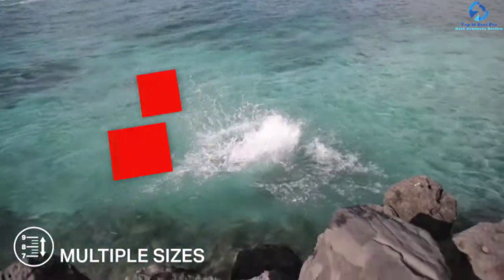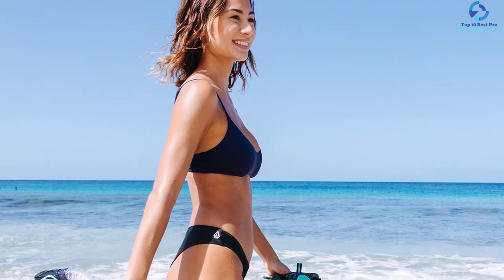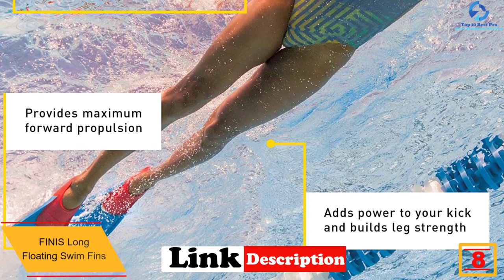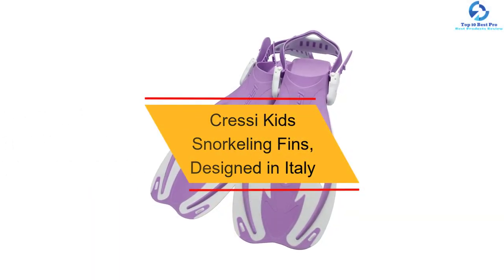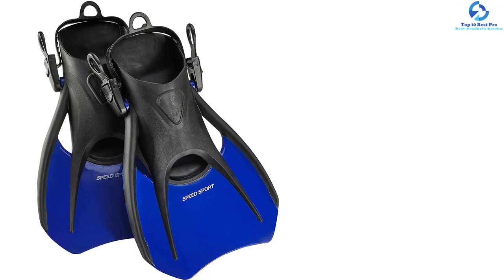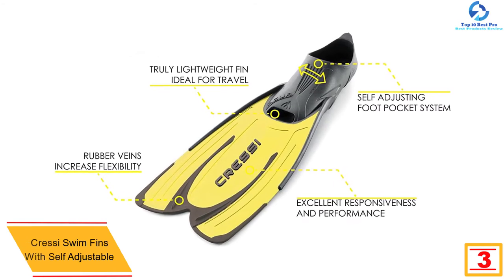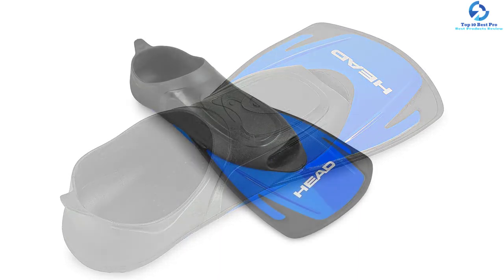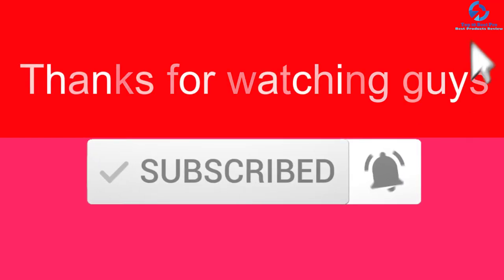Top 10 Best Swim Fins in 2023 Reviews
➜ Links to the  Best Swim Fins we listed in this video:

🔶 10. Wildhorn Topside Swim Fins – Revolutionary Comfort
🔶 9. Cressi Adult Powerful Efficient Open Heel Scuba Diving Fins
🔶 8. FINIS Long Floating Swim Fins
🔶 7. Seavenger Torpedo Swim Fins for Travel
🔶 6. Cressi Kids Snorkeling Fins, Designed in Italy
🔶 5. Phantom Aquatics Snorkel Fins for Adult Men and Women
🔶 4. Ouderstech Short Blade Snorkeling Fins
🔶 3. Cressi Swim Fins With Self Adjustable
🔶 2. Mares Head Energy Fins
🔶 1. Cozia design Snorkeling Fins for Extra Comfort